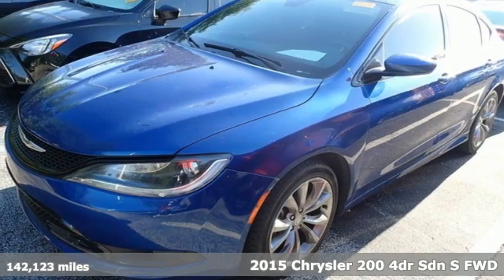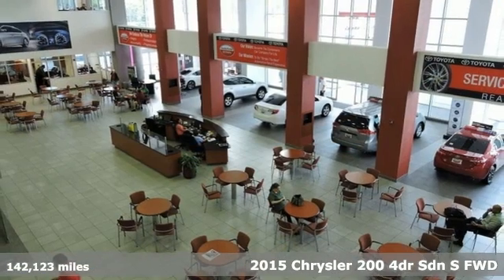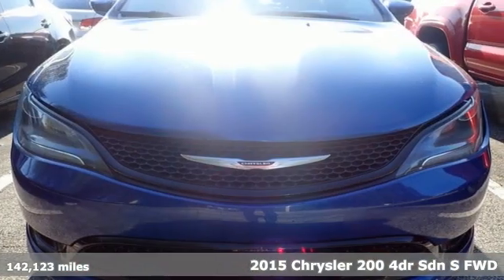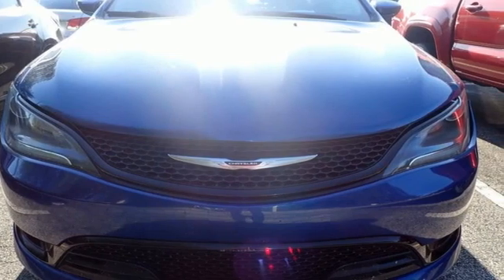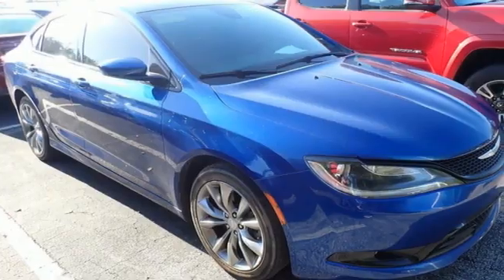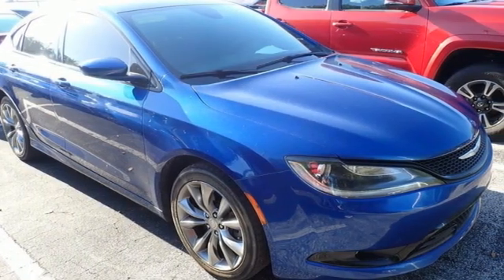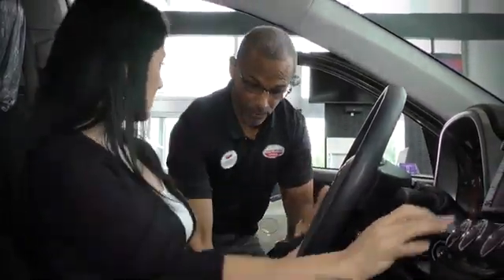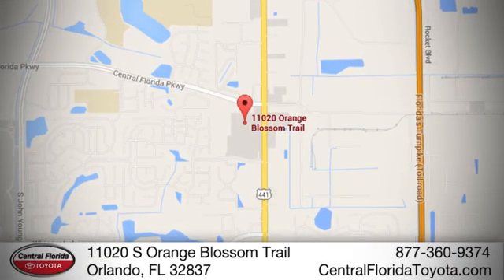Used 2015 Chrysler 200 Orlando, FL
Year: 2015
Make: Chrysler
Model: 200
Trim: 4dr Sedan S FWD
Engine: 3.6L V6 CYLINDER
Transmission: 9-Speed Automatic
Color: Vivid Blue Pearlcoat
Interior: Black
Mileage: 142123
Stock #: N572416
VIN: 1C3CCCBG6FN572416
Recent Arrival! Vivid Blue Pearlcoat 2015 Chrysler 200 S FWD 9-Speed Automatic 3.6L V6 24V VVT Black Cloth.19/32 City/Highway MPGAwards: * 2015 IIHS Top Safety Pick+, Top Safety Pick+ * 2015 KBB.com 10 Best Sedans Under $25,000 * 2015 KBB.com Best Buy Awards FinalistReviews: * One of the more attractive interiors in the segment at an affordable price is tough to overlook. A refined 4-cylinder engine offers respectable fuel economy due in part to the new 9-speed automatic transmission. If ita€TMs power you seek, the Pentastar V6 serves up 295 horsepower. Source: KBB.com * Strong V6 engine; composed ride and handling; high-quality interior materials; slick infotainment interface; available all-wheel drive. Source: Edmunds * The advanced engineering of the redesigned 2015 Chrysler 200 results in highly efficient, refined performance. The exterior design blends coupe-like proportions with a tasteful fit and finish. A dynamic stance, wind-swept profile, finely sculpted curves and aggressive wheel-to-body proportions result in a sophisticated road presence. The 200 redefines the sedan interior. A traditional center console is replaced with one that is ergonomic and space efficient. It combines climate controls, the Electric Park Brake and connectivity functions with storage features. A connection to a USB or auxiliary media hub is located under the cup holder. Controls for the available dual-zone automatic temperature control are in short reach and easy to use. The 200 fuel economic ratings speak for themselves. The 2.4L Tigershark MultiAir II four-cylinder engine provides up to 36mpg HWY, while the available 3.6L Pentastar V6 engine delivers up to 31mpg HWY with 295hp. The Rotary E-shift features a wide gear ratio spread provides smooth, indecipherable transfer between gears at all speeds. Standard on all 200 models (except the LX) the Uconnect 5.0 System includes a high-resolution 5in touchscreen, one year of SiriusXM Radio, Integrated Voice Command, Bluetooth technolo ...

Address:
11020 S Orange Blossom Trail